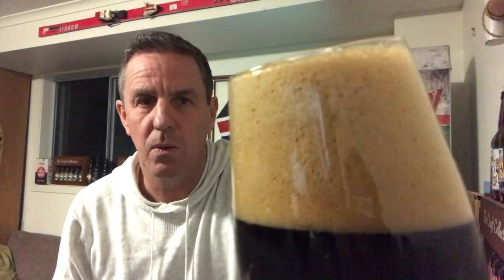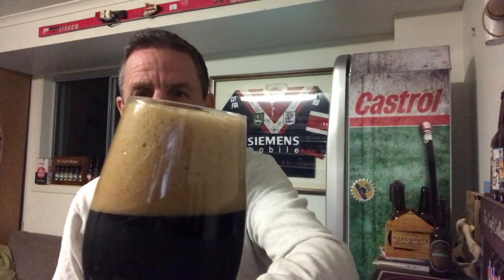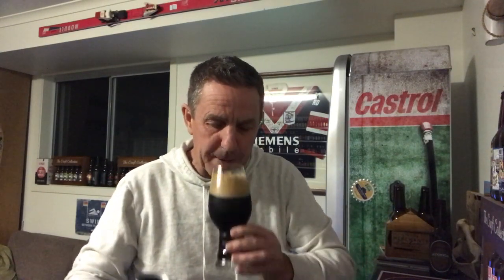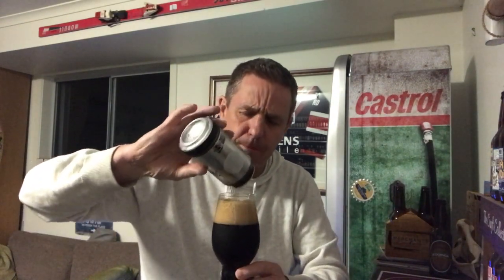Bentspoke Big Nut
The latest beer from Benstpoke. It’s deliciously dark and malty with plenty of coffee, caramel and toasty flavours.